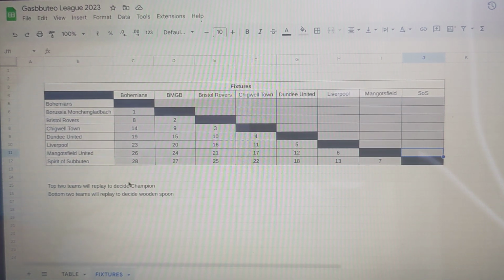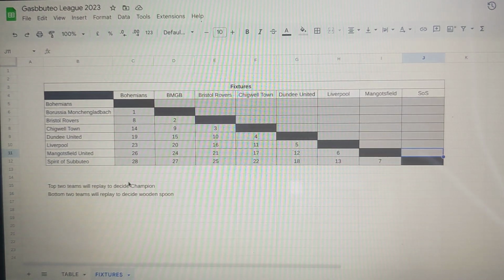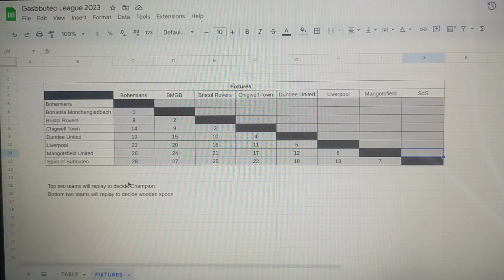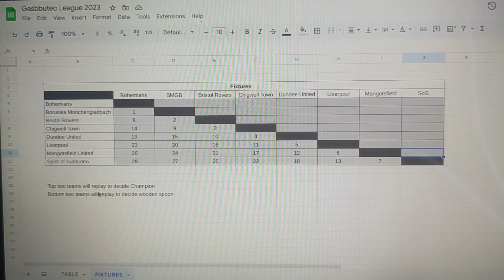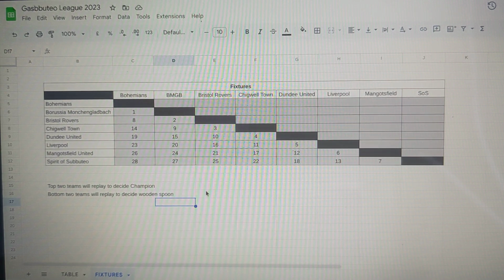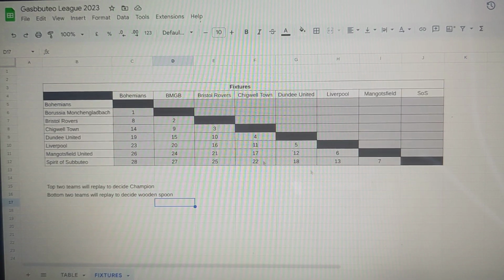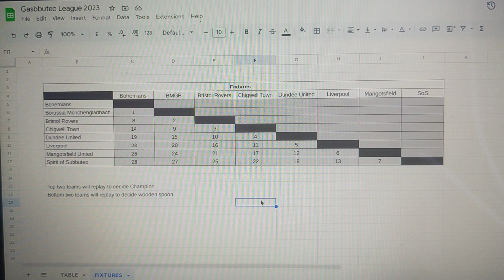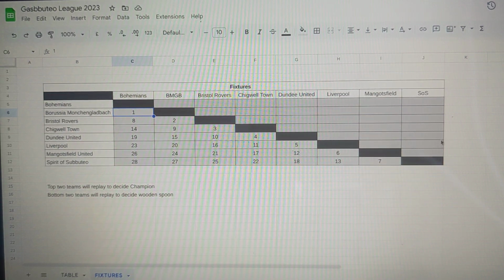283 - Gasbbuteo League - Format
Decided to clarify the format of games, the way the matches will be filmed, the fixture list, and what the prize is.

Hope that's cleared it all up 😁

UTG 🤟